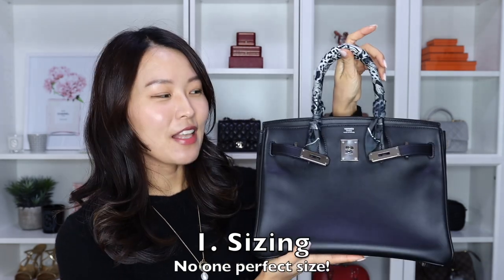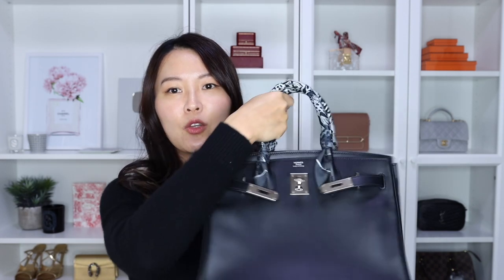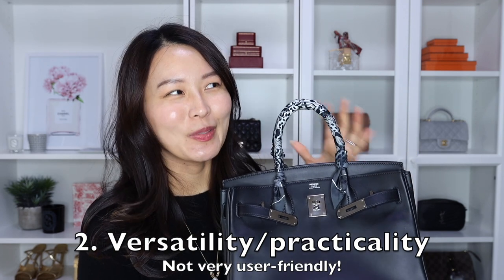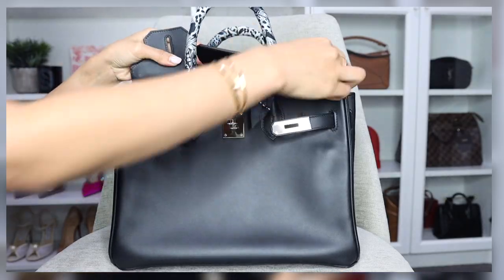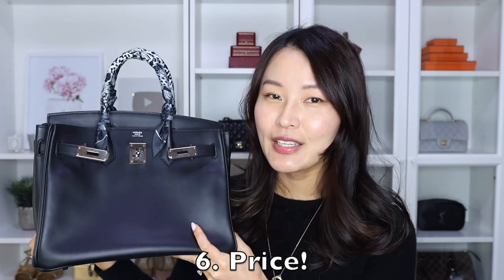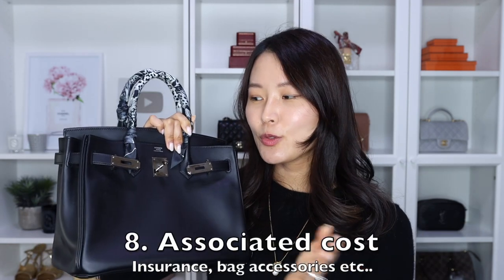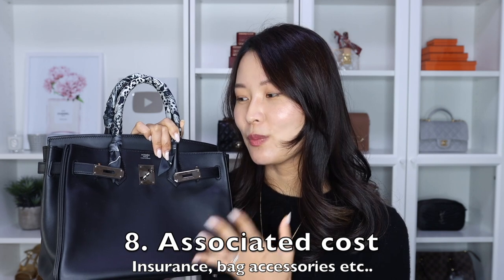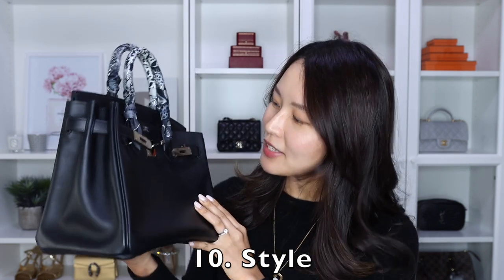Why you SHOULDN’T BUY the Hermès BIRKIN! *WATCH THIS BEFORE YOU BUY*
The Hermès Birkin is arguably the most coveted and iconic designer bag of all times BUT it has many shortcomings and we are discussing them today!
Let me know if you would still buy a Birkin or if you own one and what cons you have noticed from it.

Xx Isabelle